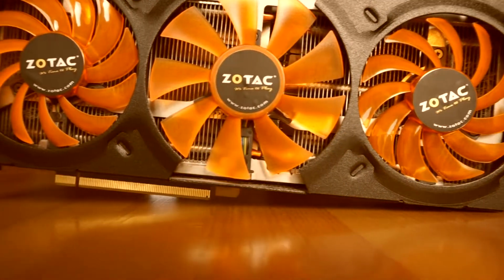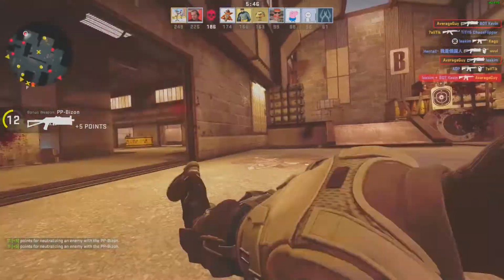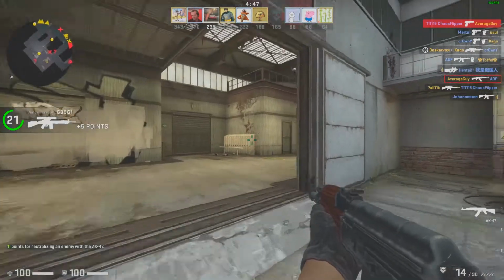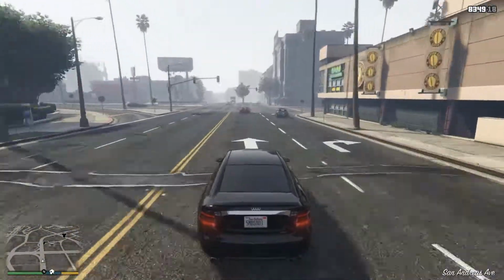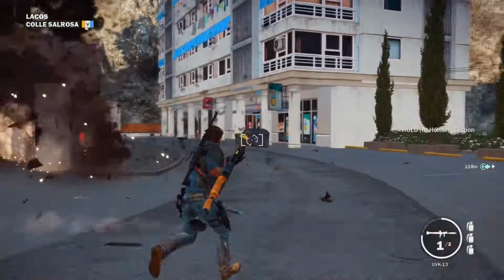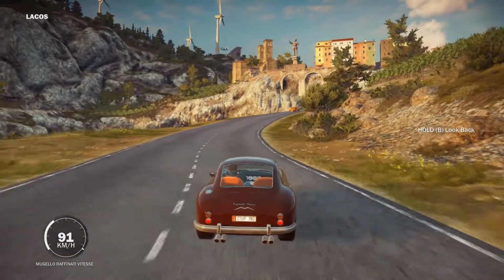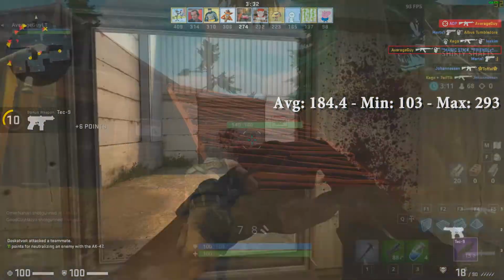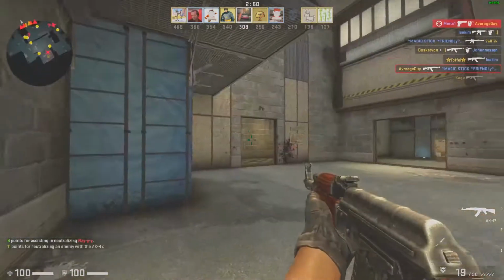This Graphics Card Is All You Need For 1080p Gaming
Hello, in this video I will show you how to save money if you are planning to upgrade or build a new pc.

Testing bench:
Intel core i5-4690k (stock)
12GB 1600MHz DDR3 RAM
128GB SSD/1TB SSHD
Stock Intel cooler
500W Lepa PSU